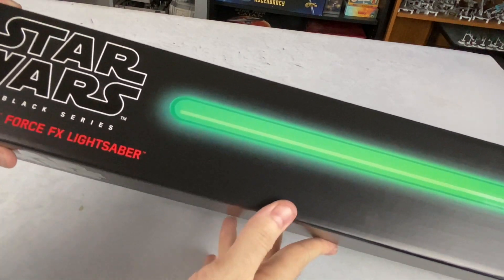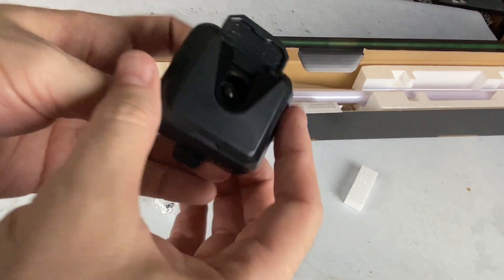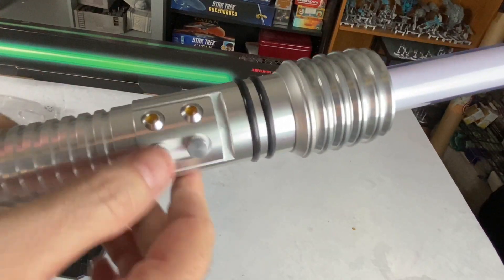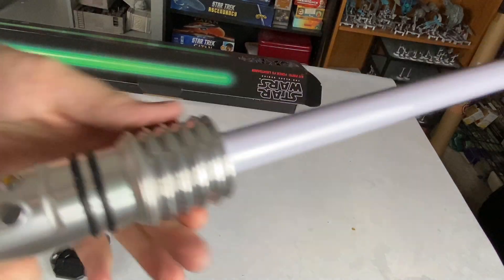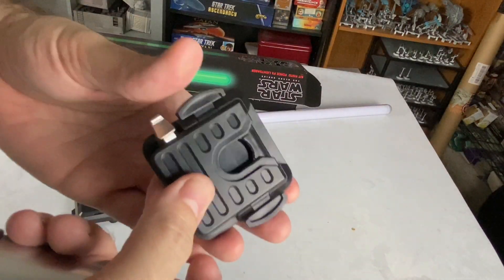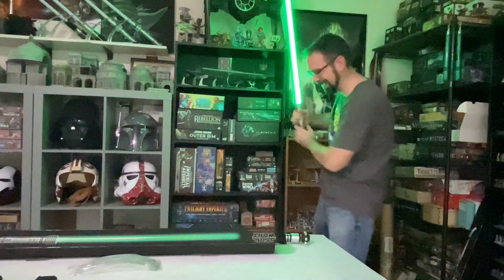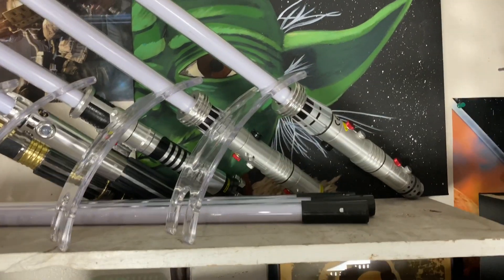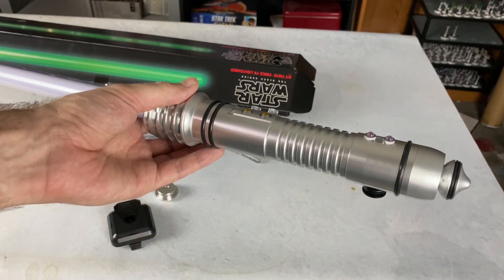Star Wars Force FX Black Series Kit Fisto Lightsaber Unboxing and Review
Kit Fisto's Lightsaber from the Star Wars Black Series is finally here!